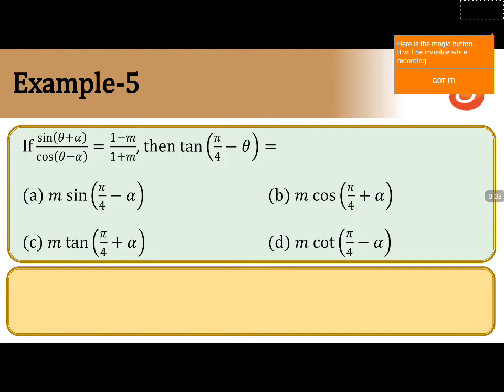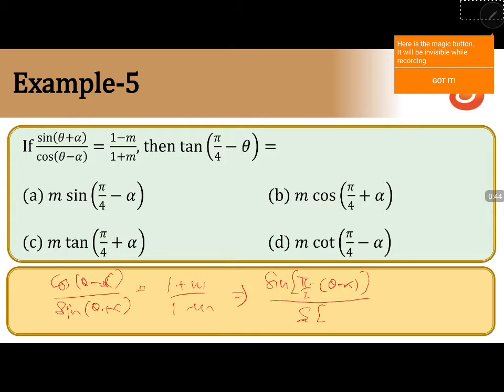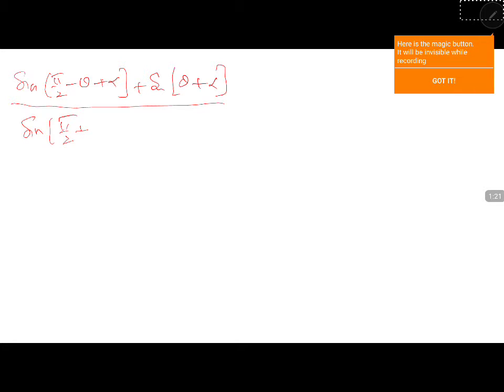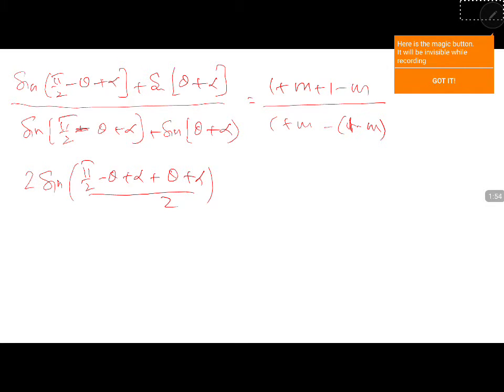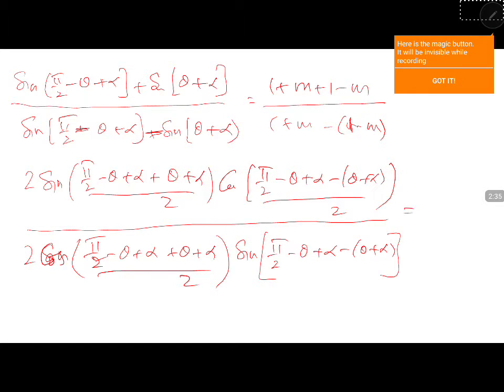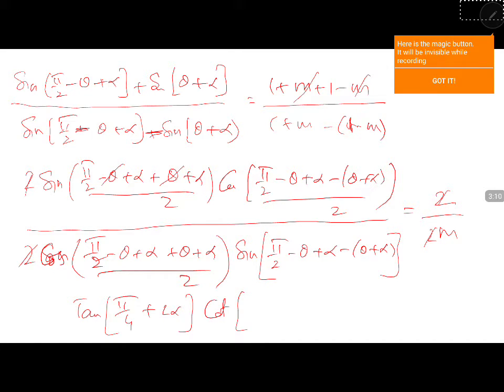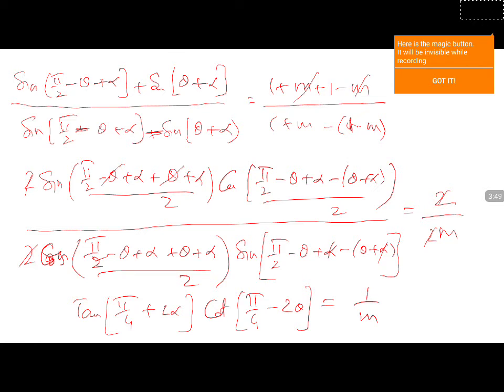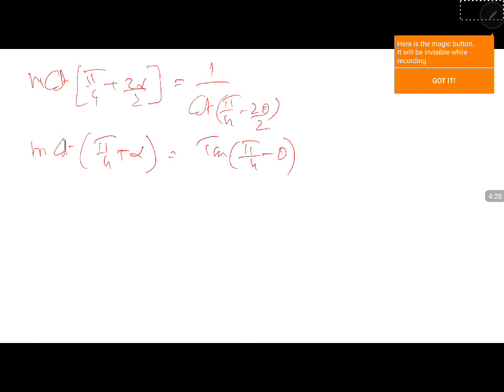PU 1 | JEE S1 | May Batch | Maths | Transformation | Lecture 02 | Slide 12 | EX 5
Welcome to Concept Videos for PU 1 May Batch! This slide will explain Example 5 of Transformation. We are sure you will have an effective learning experience.